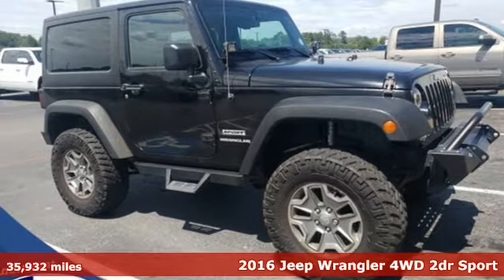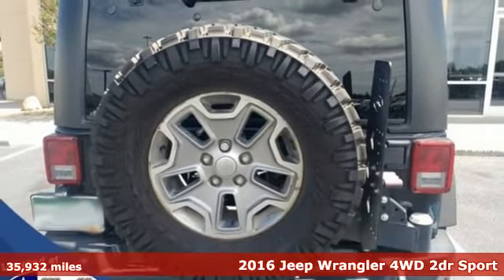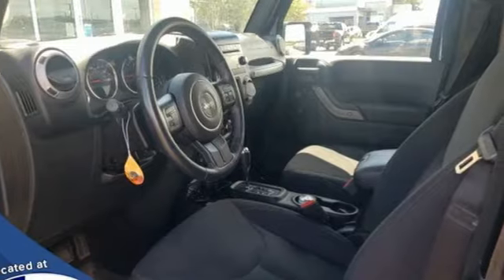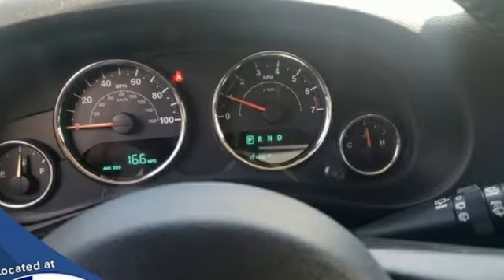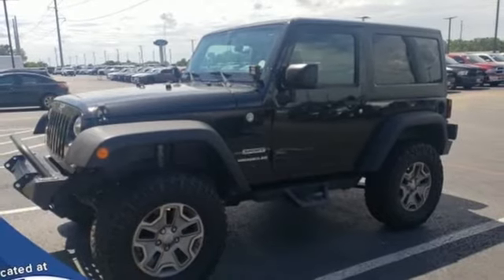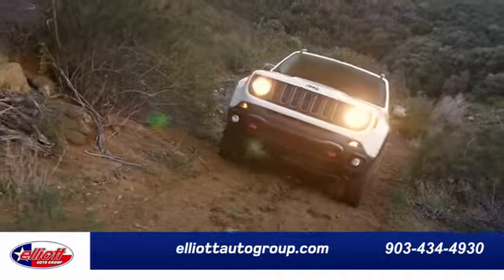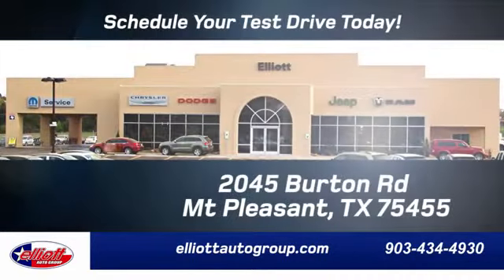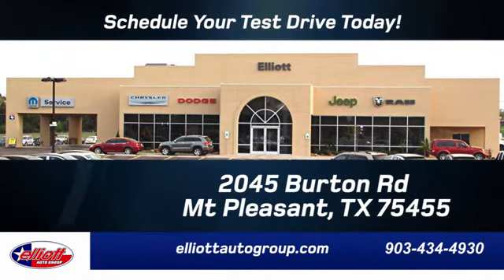Used 2016 Jeep Wrangler Mt Pleasant TX Sulphur Springs, TX D11900A - SOLD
Year: 2016
Make: Jeep
Model: Wrangler
Trim: Sport
Engine: 3.6L V6 24V VVT
Transmission: 5-Speed Automatic
Color: Black
Interior: Black
Mileage: 35932
Stock #: D11900A
VIN: 1C4AJWAG0GL139683

Address:
2055 Burton Rd.